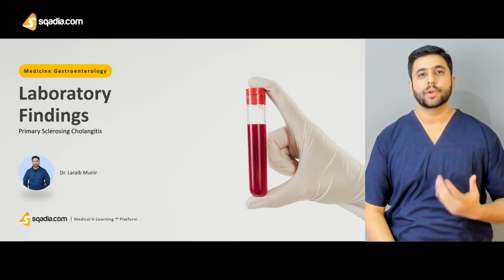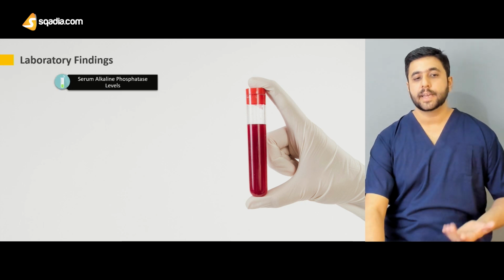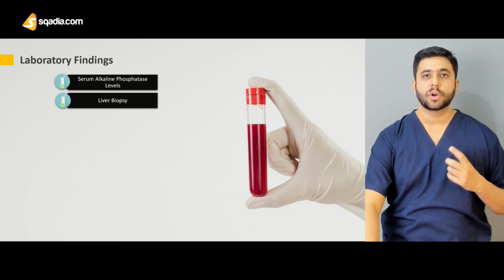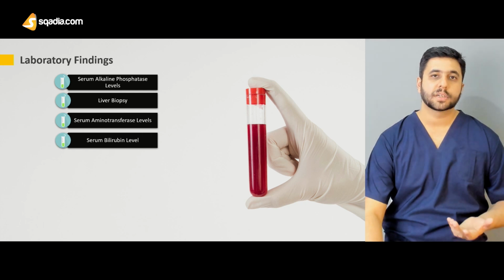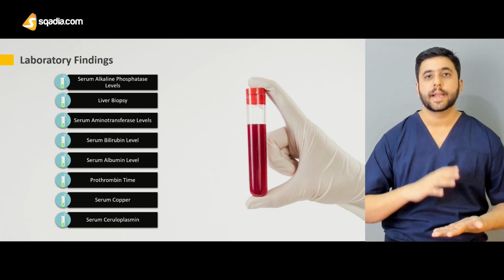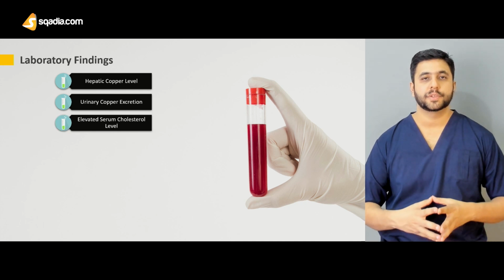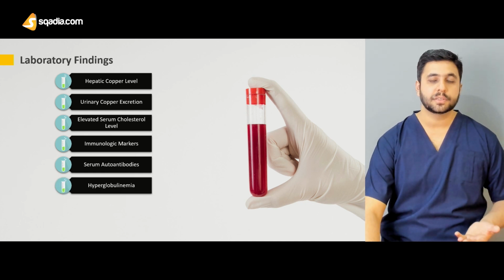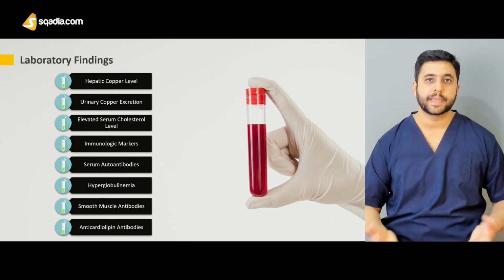Primary Sclerosing Cholangitis | Laboratory Findings